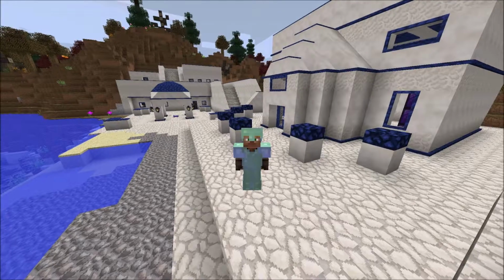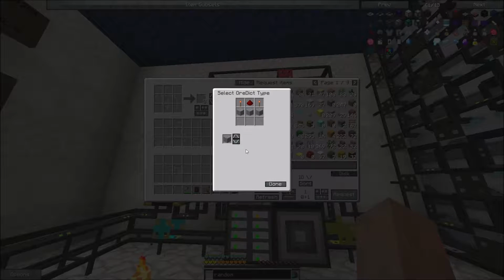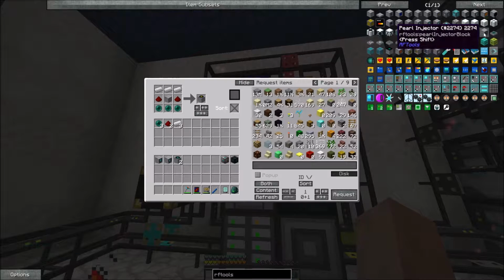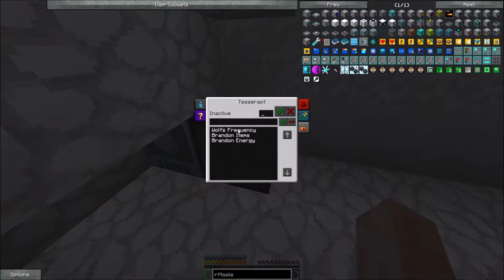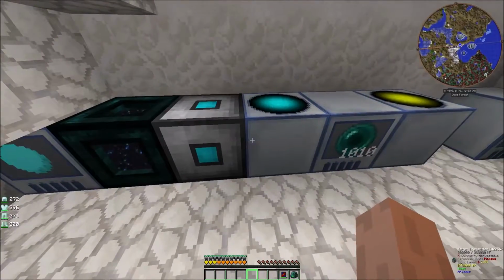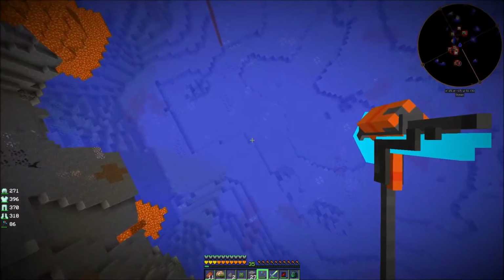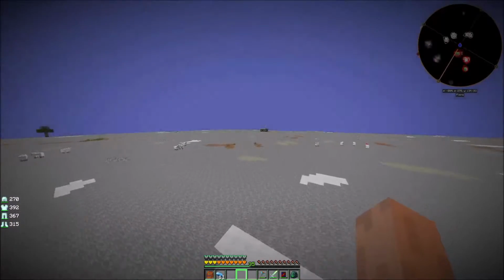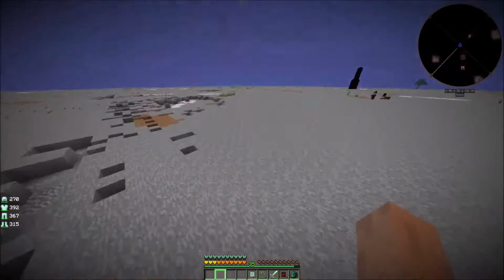Equinox DNS Techpack ep16 - Rftools Quarry Dimension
We work with a few random things blocks and setup a quarry world with rftools. Bring on the shards.